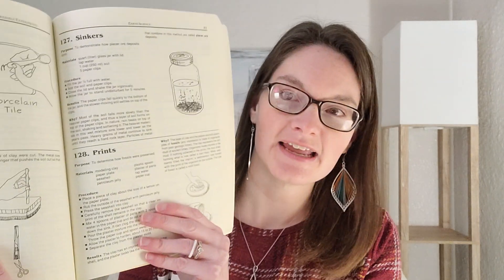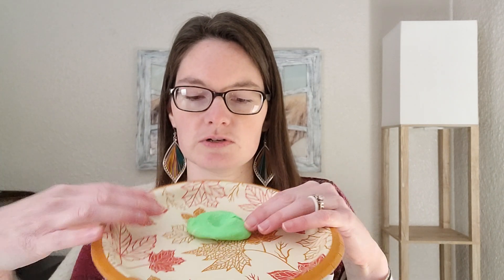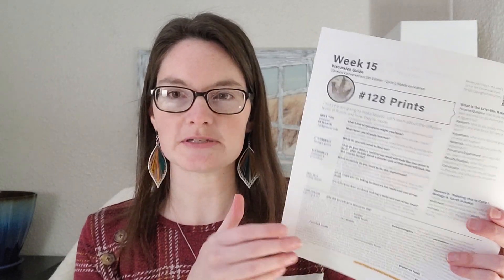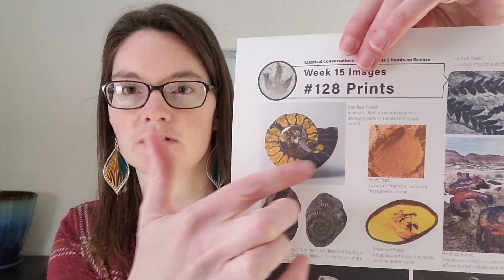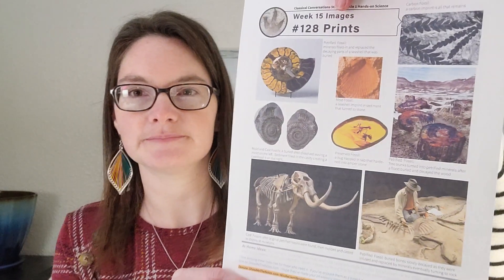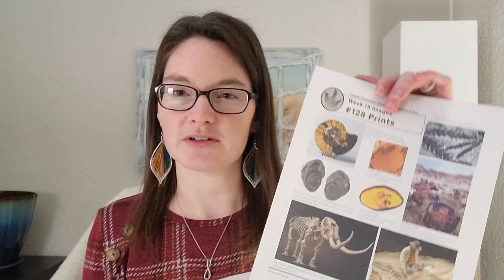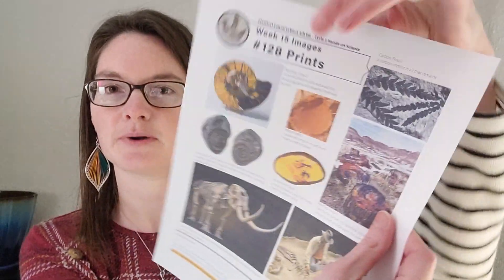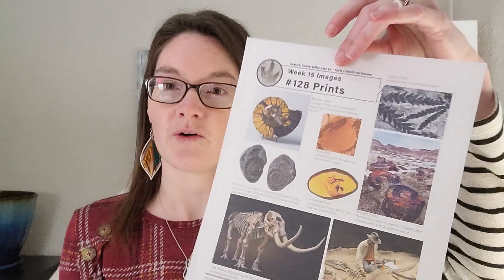CC Cycle 1 Week 15 Science Experiment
Update: when we tried this on community day, mixing 2 cups of plaster of Paris to 1 cup water hardened REALLY quickly before we could pour it into all the molds. We found it was better to mix smaller amounts of plaster and water at a time.

Here is a demonstration for Classical Conversations CC Cycle 1 Week 15 Hands On Science Experiment - "prints" where we get to make our own fossil!